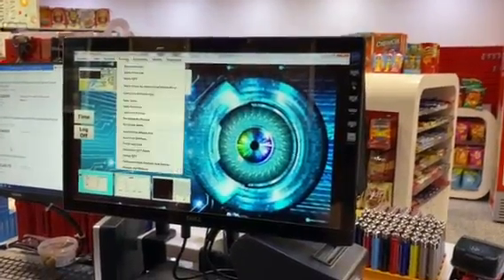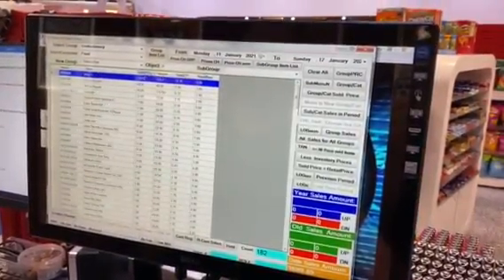Analysis2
IASPOS Analysis 2